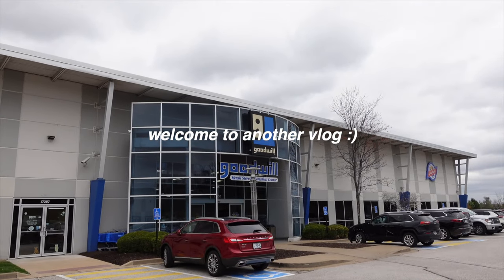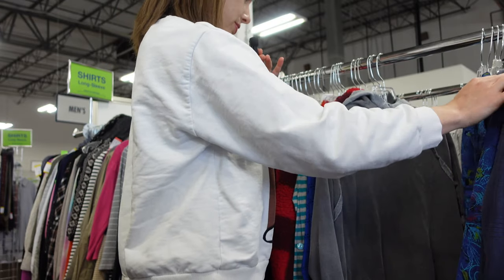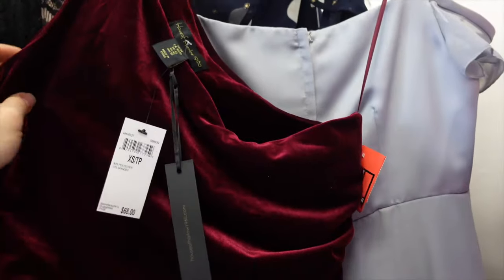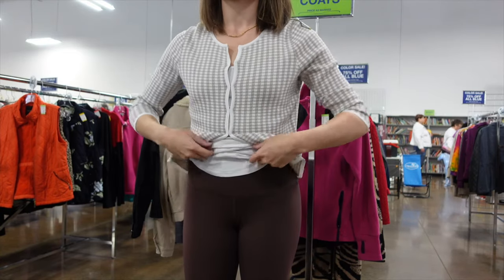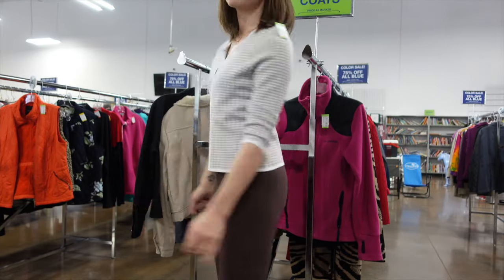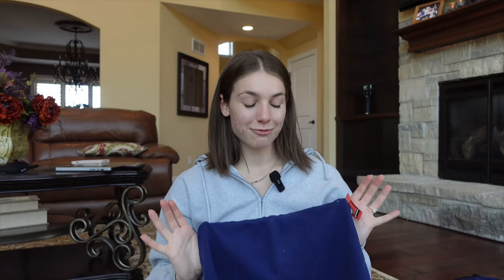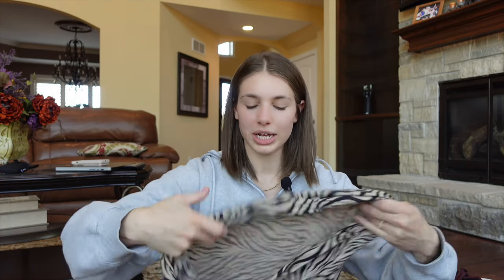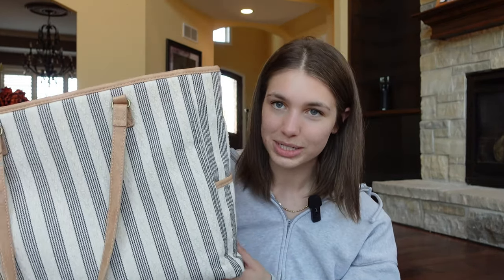thrift with me for SPRING 🌷 in STL (midwest thrifting is just BETTER) + try on haul | thrift vlog 32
🚨NEWSFLASH🚨 thrifting in the midwest is so far superior to the rest of the country. I know, I said it. and i mean it. all these girlies thrifting in NYC and LA have obviously never shopped a goodwill in the middle of small town USA bc these prices are UNBEATABLE. i'm not saying that thrifting in big cities doesn't come with perks like fun and unique (even designer) pieces, but nothing is better than finding a gem in my hometown thrift for $7. New York could neverrrrr. I was thrifting for spring today and tell me how I found basically my ENTIRE spring pinterest board?? but all jokes aside, thrifting in general is great because you're choosing to shop sustainable, but since traveling around and seeing the prices at the thrift stores in different cities, it makes me grateful to be from a city like St Louis where the finds are good and prices are better. thanks for thrifting with me for my spring wardrobe and as always watch till the end for a try on haul! ily

TIMESTAMPS:
00:00 intro
00:36 thrift with me + spring thrift wishlist
03:37 keep vs pass
05:37 thrift try on haul